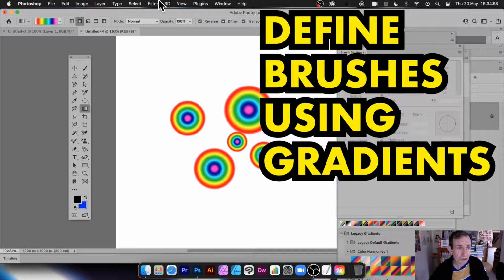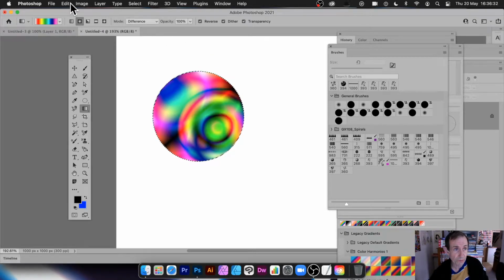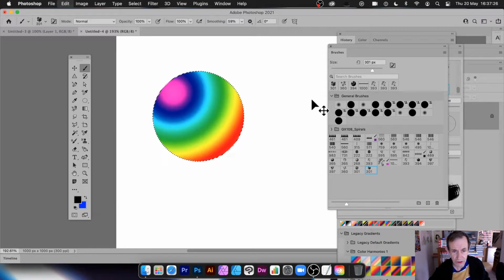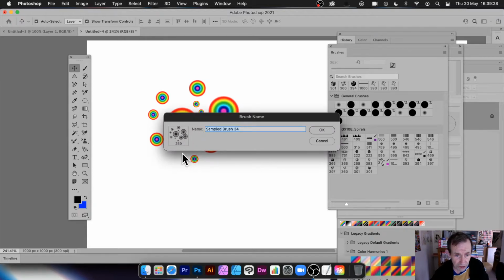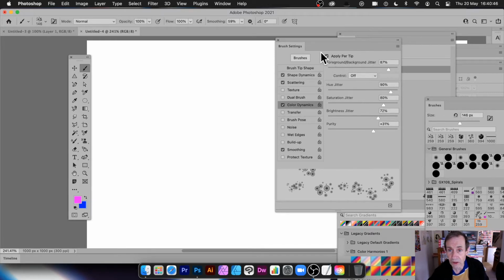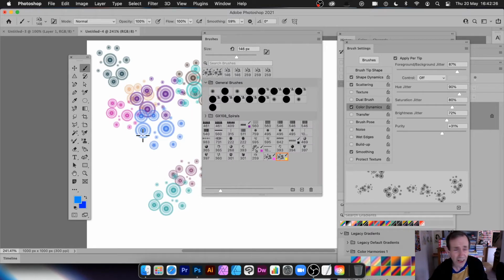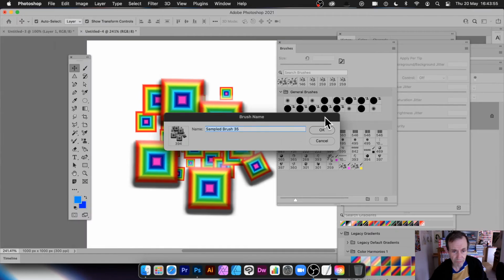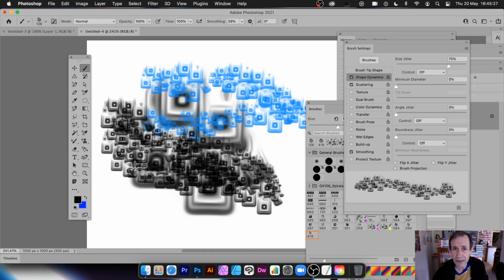Make / Define Brushes In Photoshop Using Gradients | How To | Graphicxtras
Define brushes in Photoshop using gradients tutorial - how to create some gradients and then define them as a Photoshop brush

0:00 Defining brushes
0:14 Define brush
0:52 Selection for gradient brush
2:48 Gradient editor for transparency
5:04 Brush settings